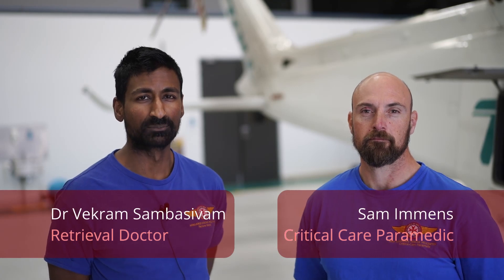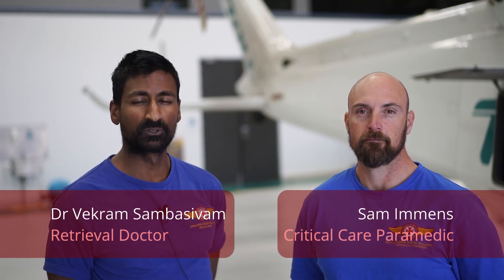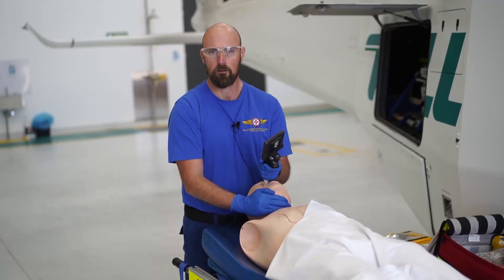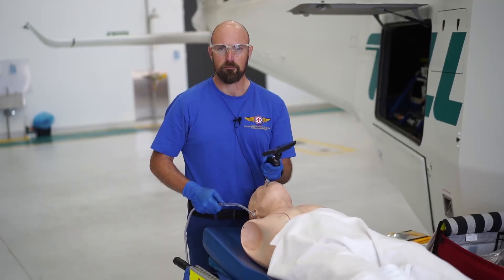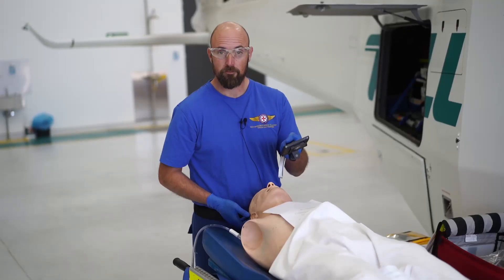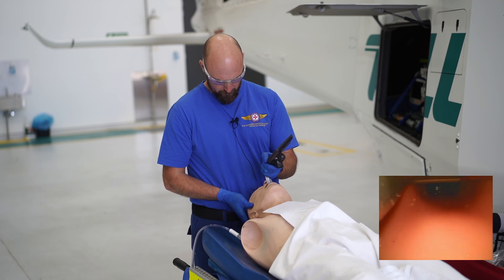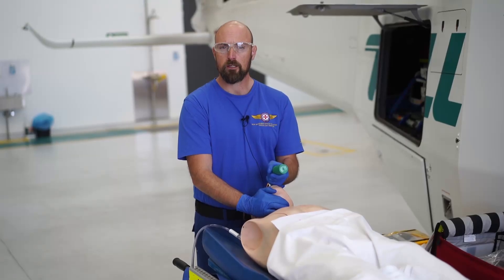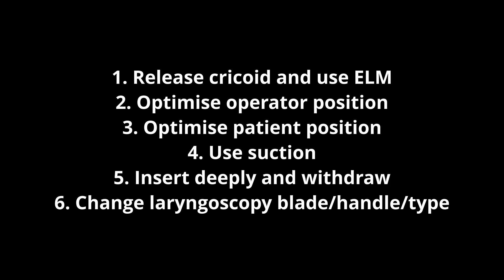30 Second Drills for Intubation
These six steps totalling 30 seconds feature movements to improve your view during intubation.

If you're struggling to achieve your laryngoscopic view, try this if the situation allows - it might be what is required to achieve first pass success!